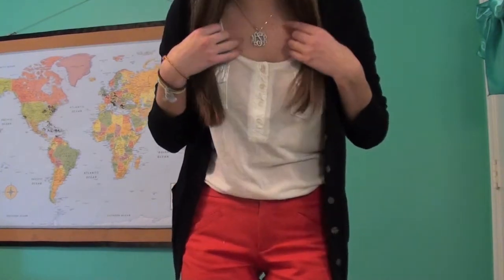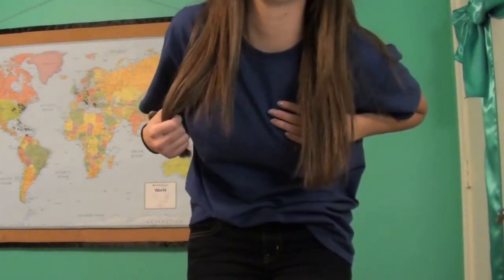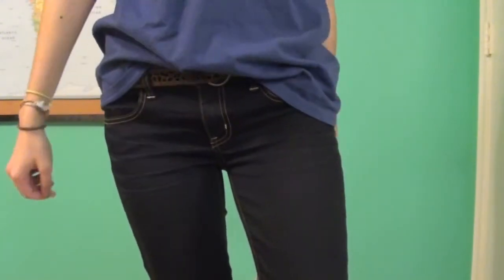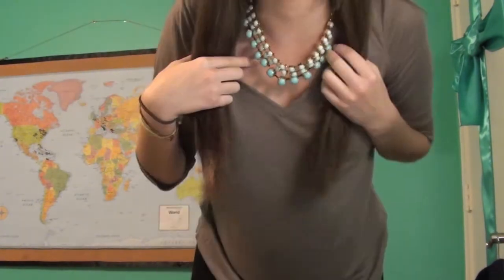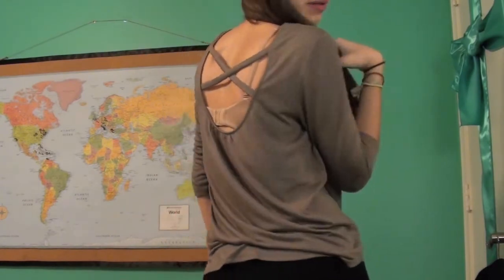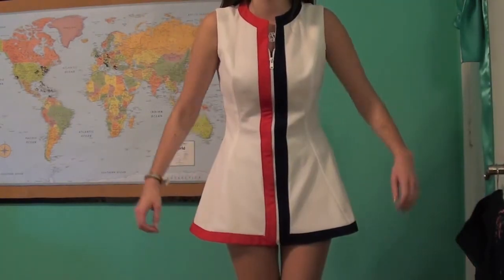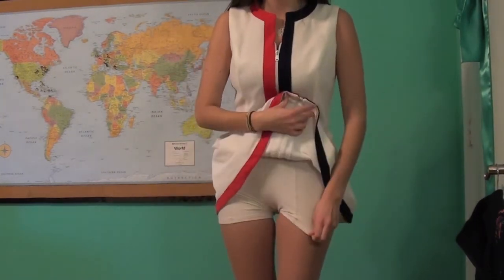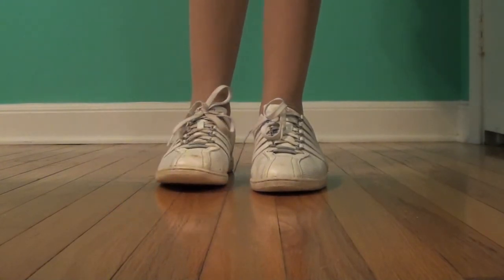Spirit Week OOTW